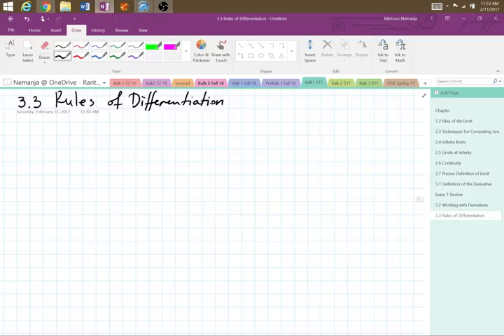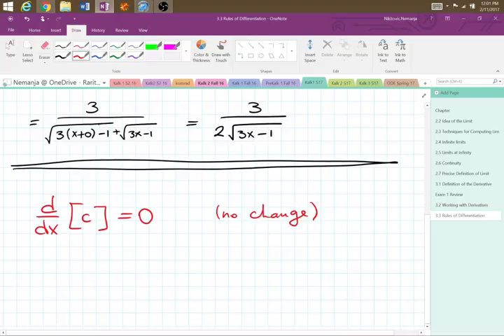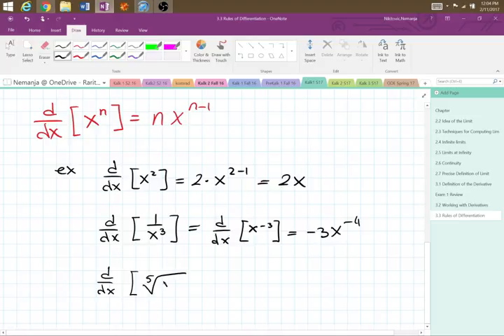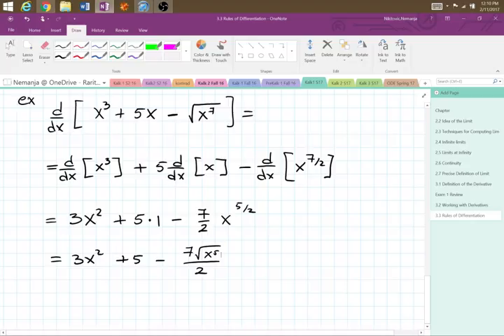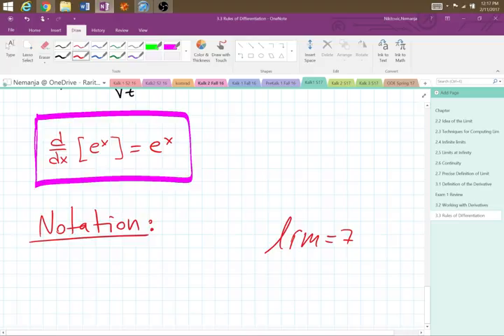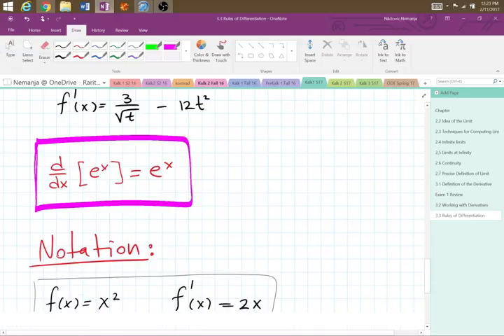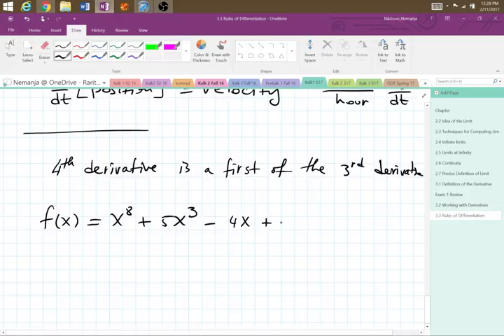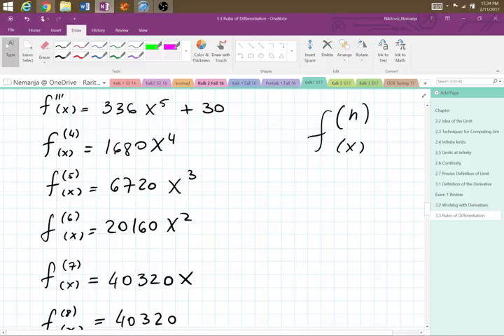Nik's Live Calculus Stream (Calculus1 3.3 Rules of Differentiation)